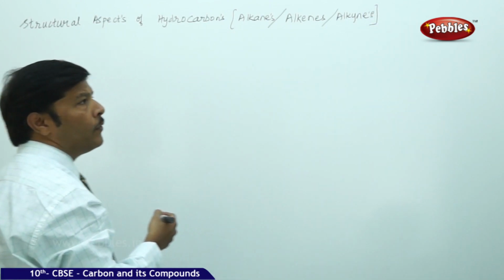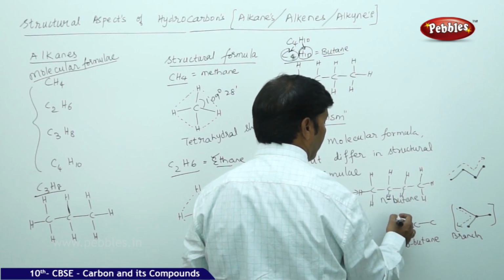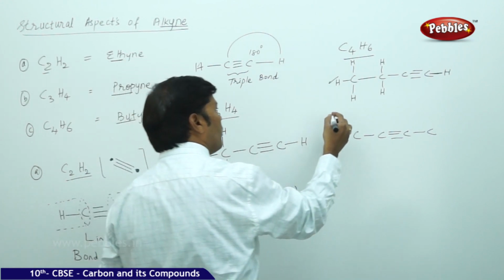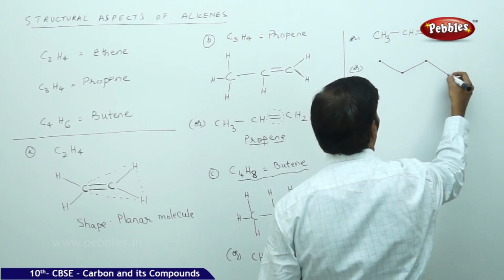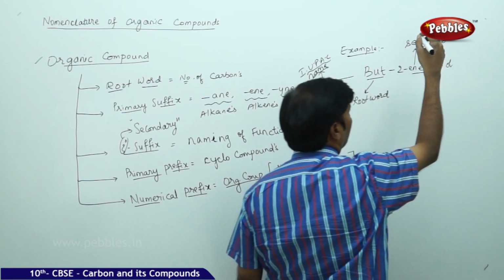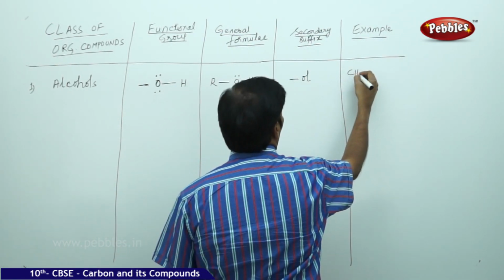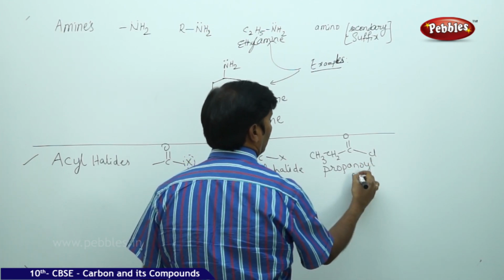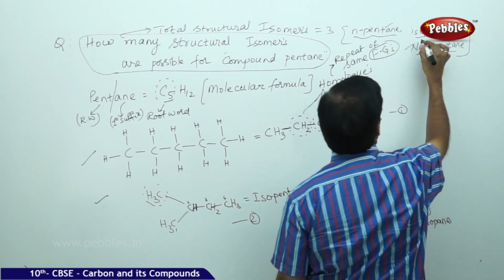CBSE Syllabus Class 10 Chemistry | Carbon and its Compounds | Part-2